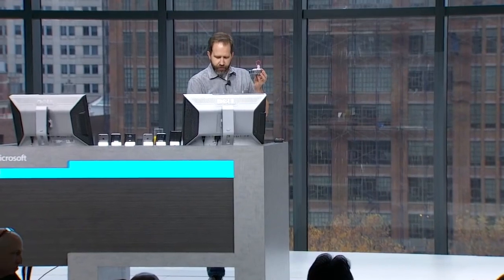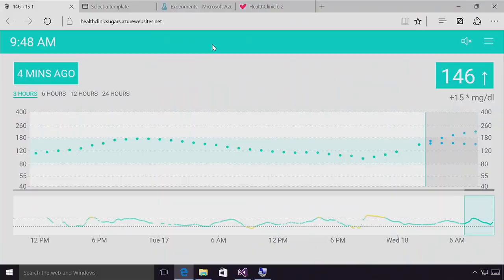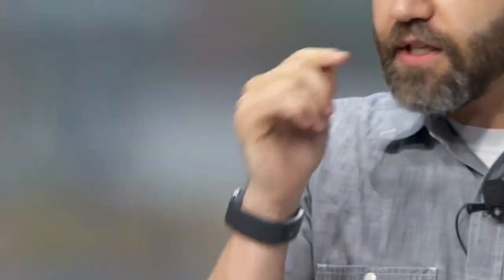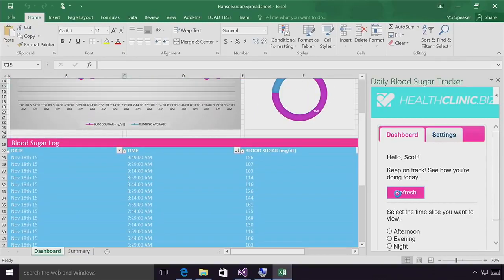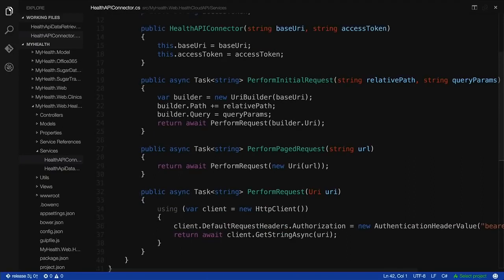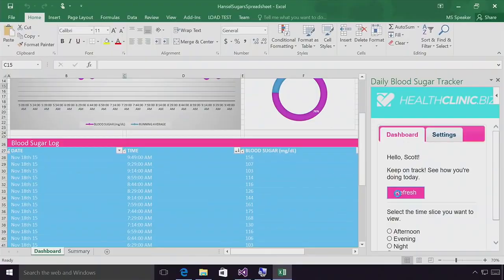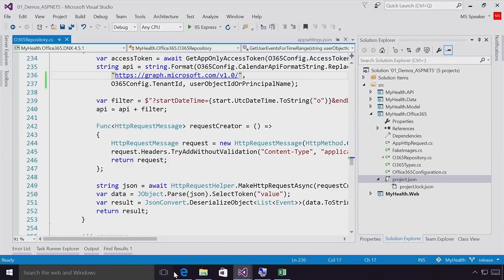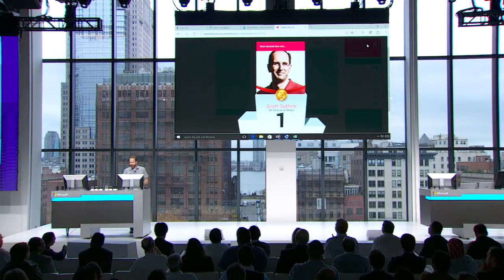IoT Examples In Daily Life | How Internet of things will change your life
IoT is not just about Raspberrry pi , arduino or fitbit etc. This video from Microsoft Scott Hanselman explains combined solution using technologies such as IoT devices, cloud platforms, Machine Learning and Office API's can come together to solve even the most complex problems.

Thinking about how internet of things will change your life? or impact of internet of things on our lives? This video gives a clear example of how internet improve our lives.

The Internet of Things (IoT) is the network of things (physical devices, vehicles, home appliances, and other items embedded with electronics, software, sensors, actuators)  connected through internet which enables these things to exchange data. This creates opportunities for more direct integration of the physical world into computer-based systems, resulting in efficiency improvements, economic benefits, and reduced human exertions.

In simple terms we can say IoT is a system of things integrated with sensors, softwares, electronics which are connected to each other & can exchange data or Information with other connected devices.

Video Credit (Creative Common license)
Thumbnail Source: from Pixabay